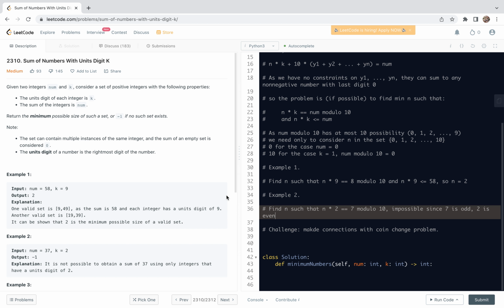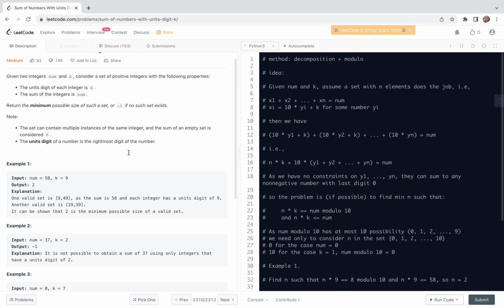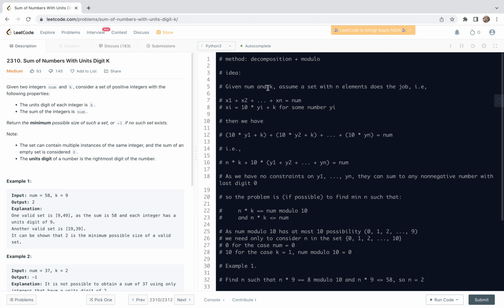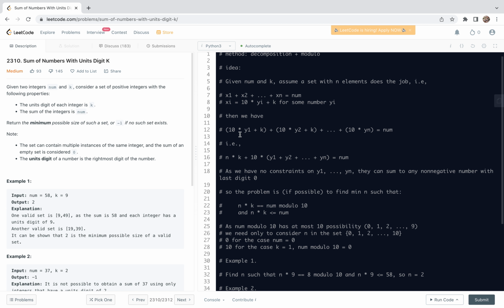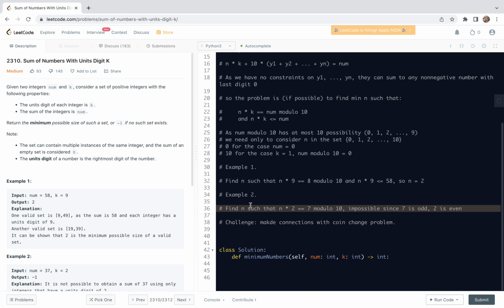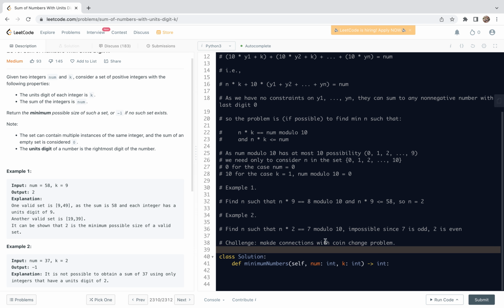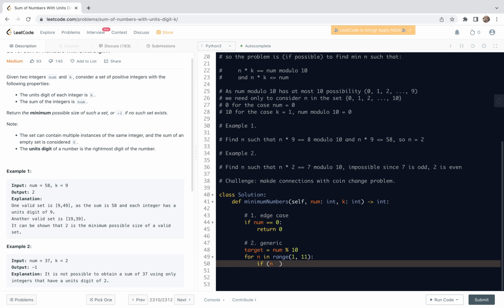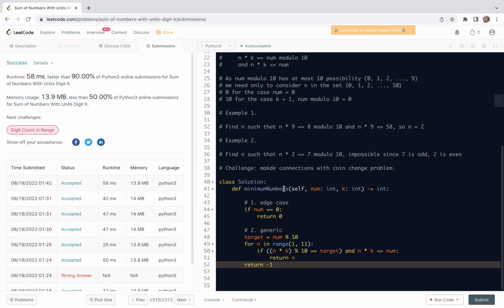Leetcode 2310. Sum of Numbers With Units Digit K - decomposition and modulo method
A Python "decomposition + modulo" solution to Leetcode 2310 - Sum of Numbers With Units Digit K. By decomposing a number X with units digit k as the from  X = 10 * y + k where y is a nonnegative integer, we transformed the problem into an easy-to-treat format in view of the modulo (%) math operations. Then we first treat the case num = 0, and iterate in the range 1 to 10 (both inclusive) to yield the result.

This problem is more of math flavor, viewed from this solution.
Typo at time 04:17: (10 * yn) shall be (10 * yn + k).